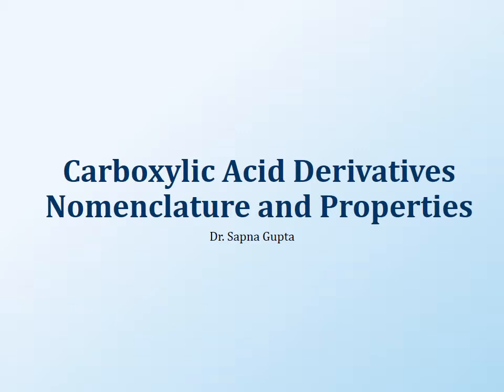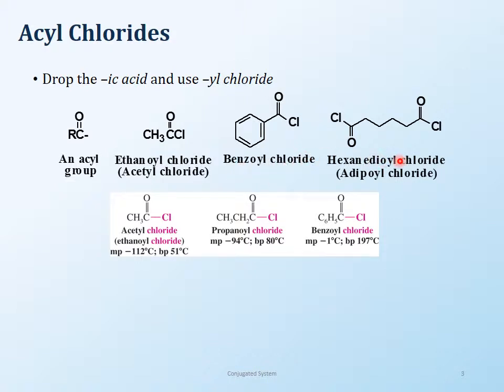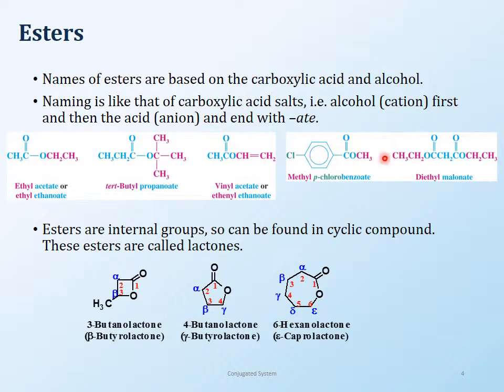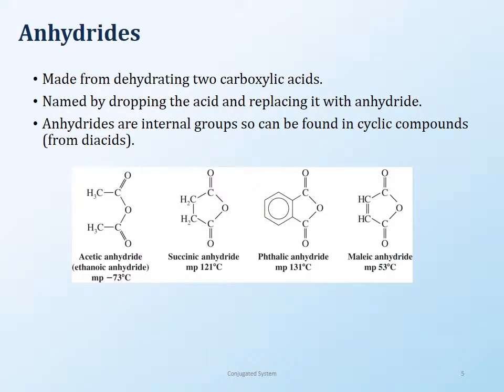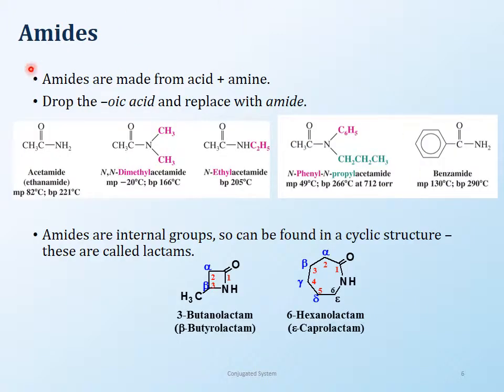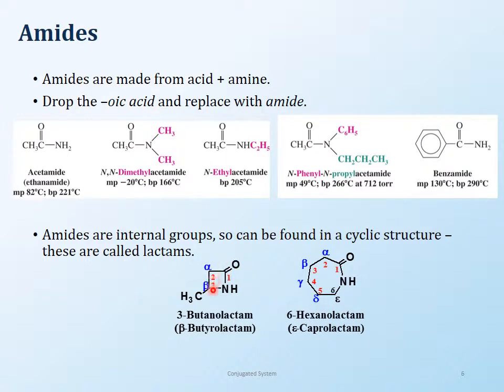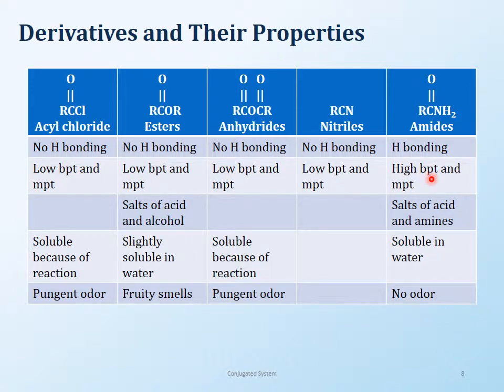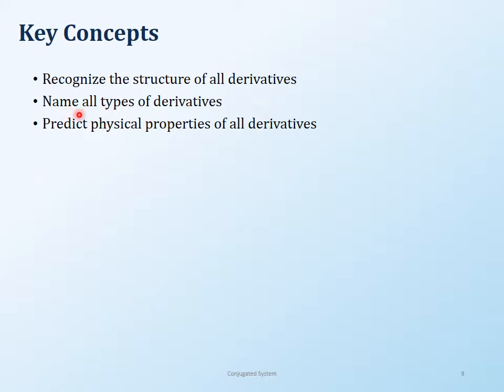07 3CarboxylicAcidDerivNomenPropsA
Carboxylic Acid Derivatives: Nomenclature of Acyl chlorides, esters, anyhydrides, amides and their properties.